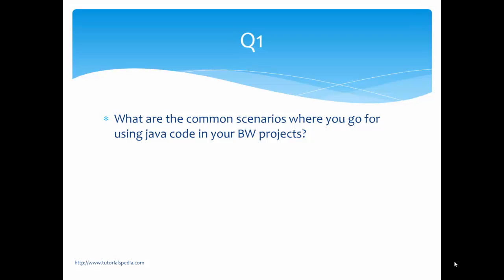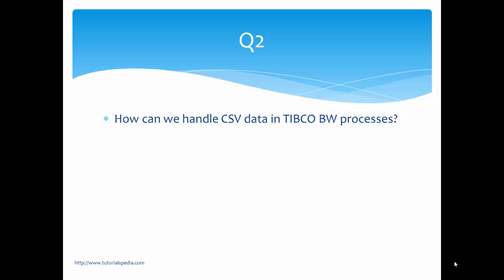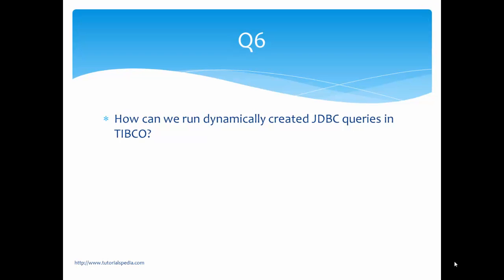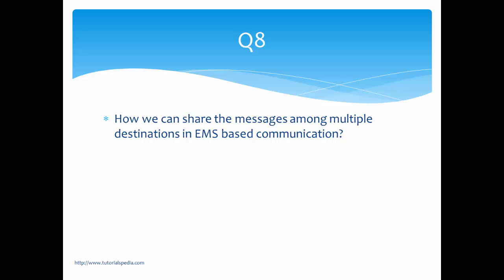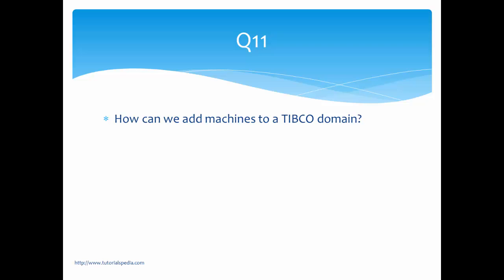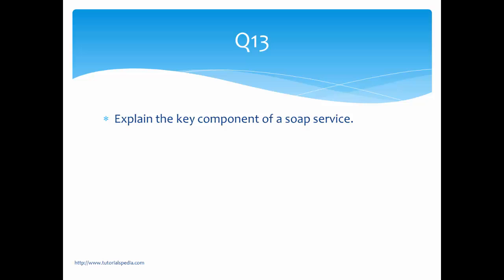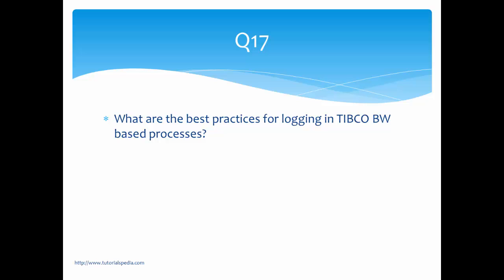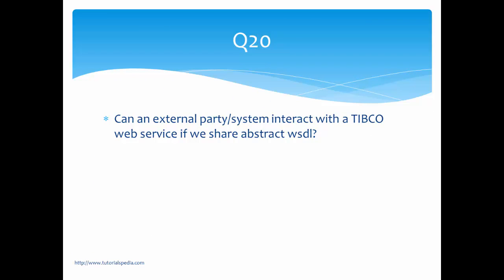TIBCO BW, EMS Interview Questions Answers for Experienced and Beginners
Interview questions with answers for TIBCO BW and TIBCO EMS for both beginners and experienced.